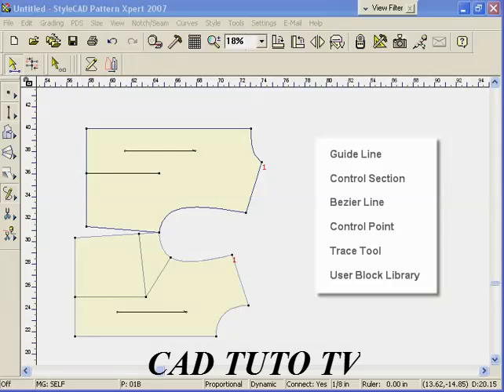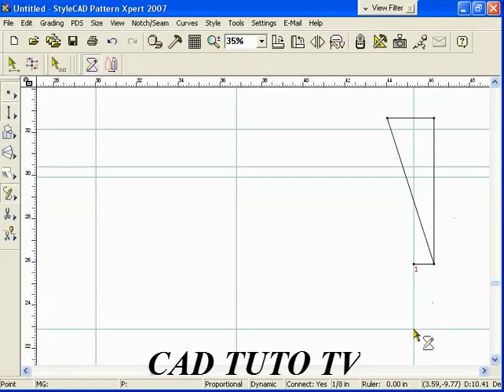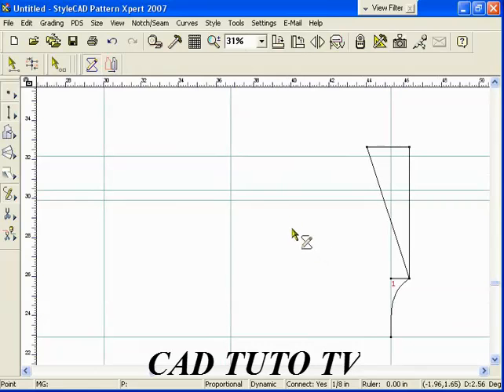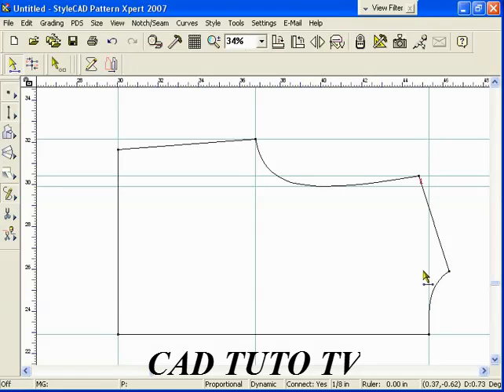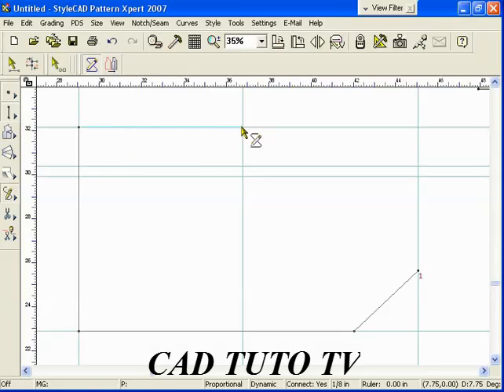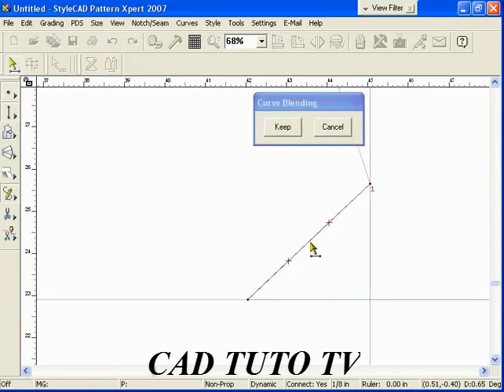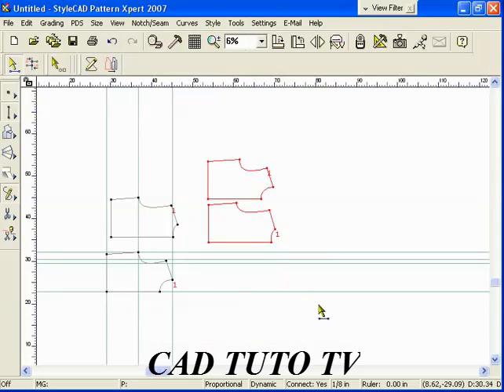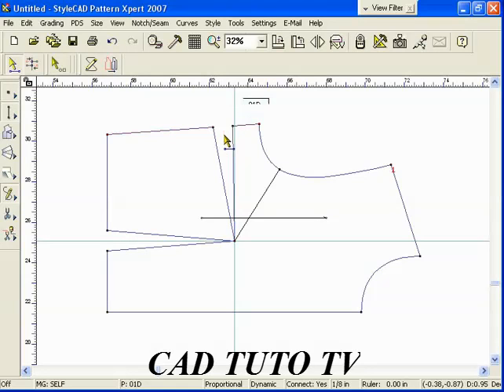Style Cad PDS Tutorial 11